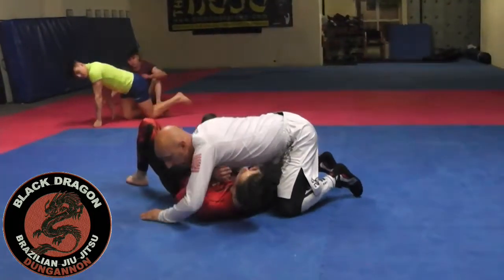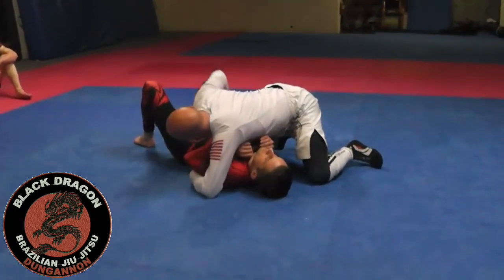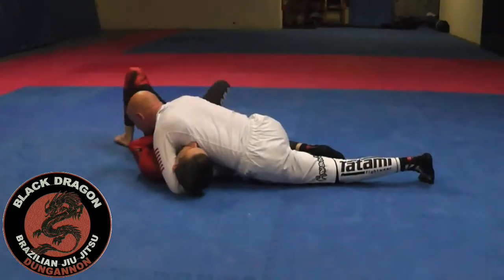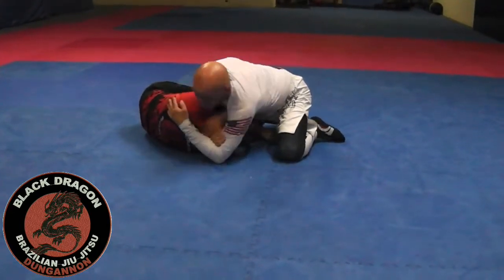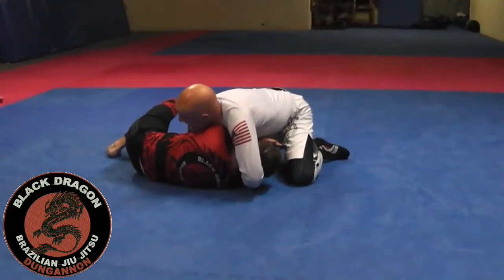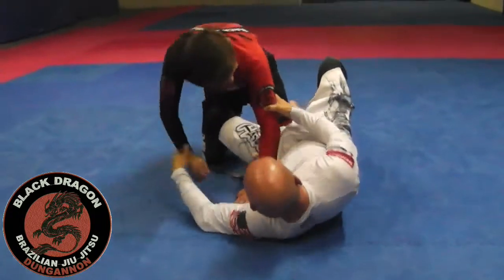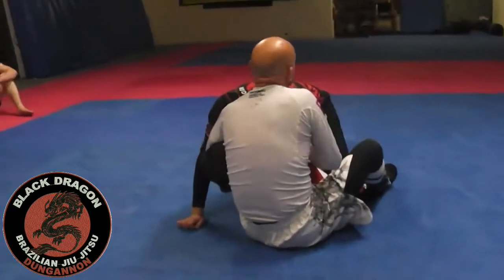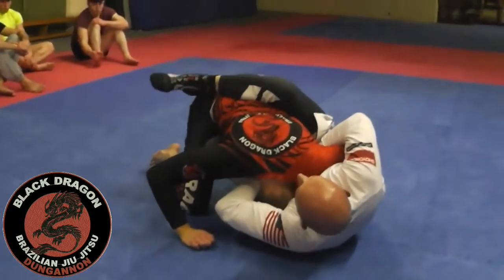control 1 / attack system / arm in guillotine (week 10)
Black dragon brazilian jiu jitsu class friday 28th september 2018
The Dojo , union street , cookstown 8pm to 9pm